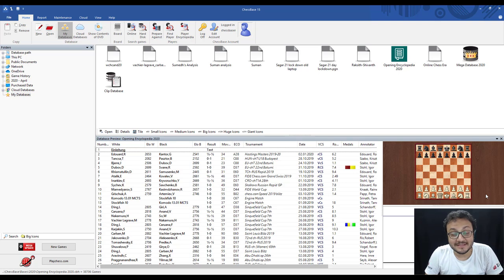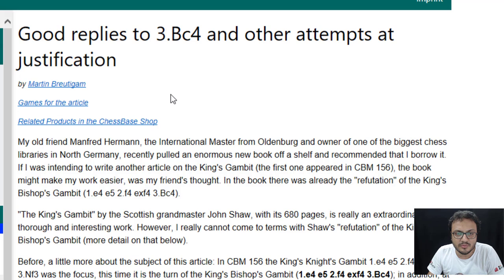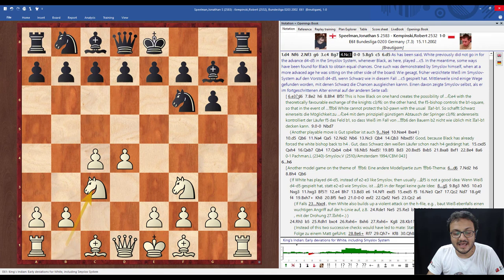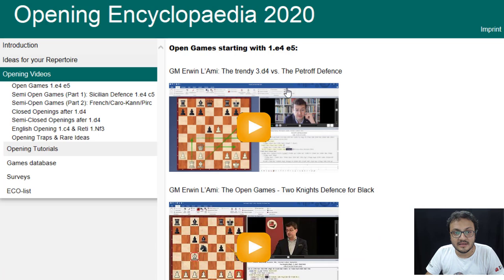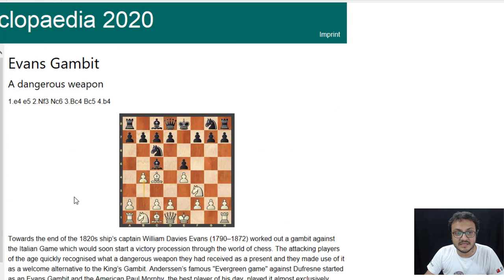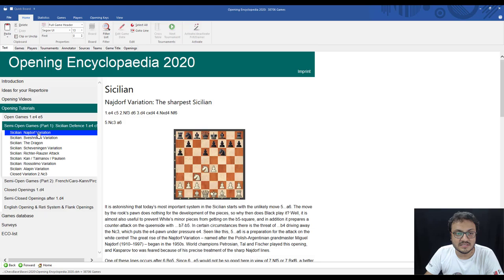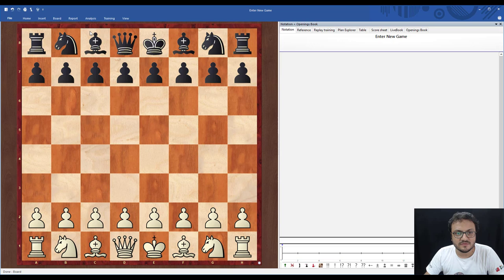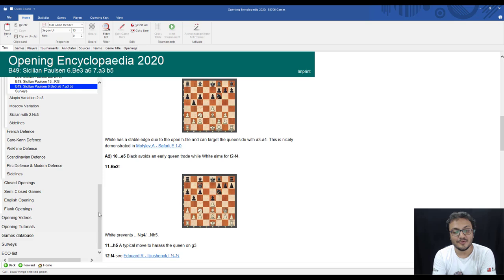Opening Encyclopaedia 2020: Product review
Buy Opening Encyclopaedia 2020 upgrade (only for those who have Opening encyclopaedia 2019)

Buy Opening Encyclopaedia 2020 from chessbase.com (for people from countries that ChessBase India doesn't serve)

The Opening Encyclopaedia 2020 is one of the most powerful tools for improving your opening play. It has 1160 opening articles, 40 opening videos by top players in the world and 6888 opening surveys. A new feature in Opening Encyclopaedia 2020 is Opening tutorials which gives you a summary of all the openings with the basic ideas behind them. IM Sagar Shah reviews this product and tells you what you can expect if you do purchase it.

Video: Sagar Shah